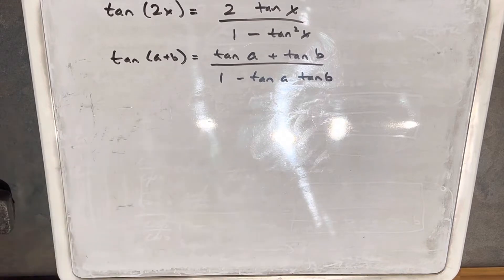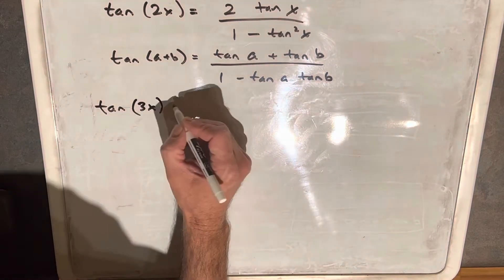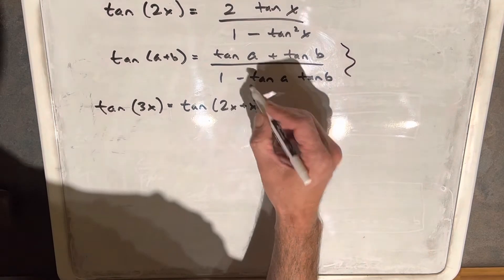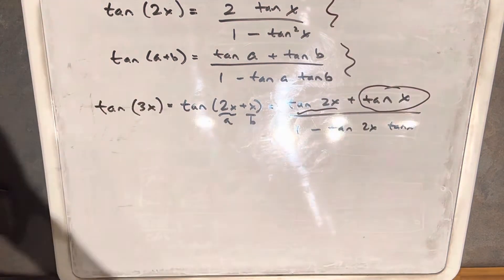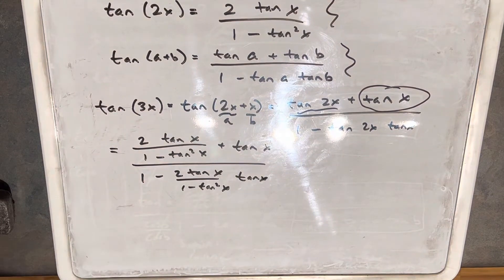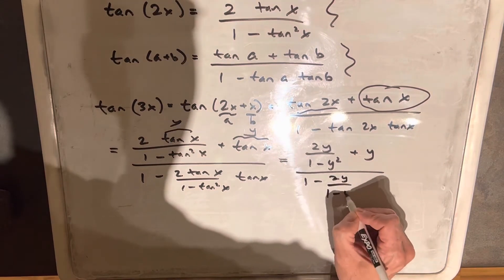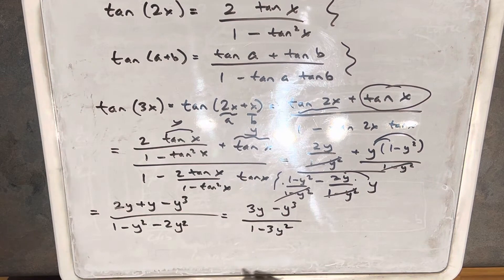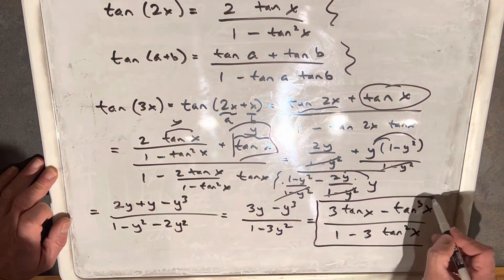Triple angle formula tan(3x)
I derive the triple angle formula for Tan using the double angle and angle sum formulas.